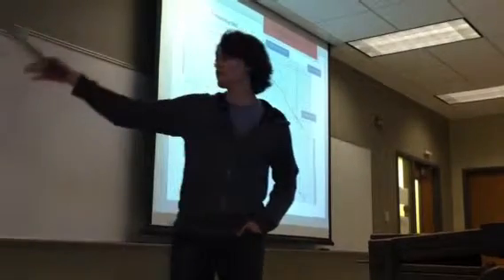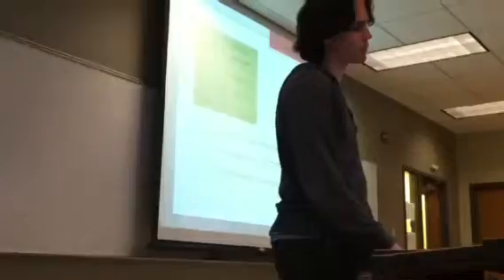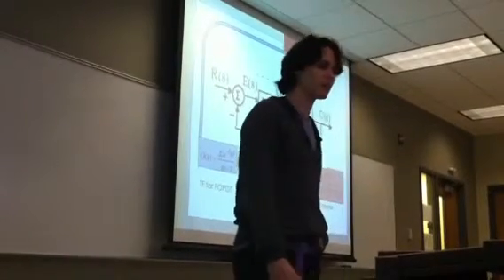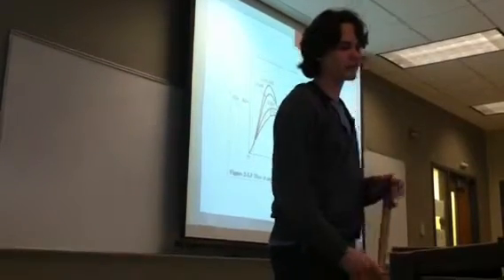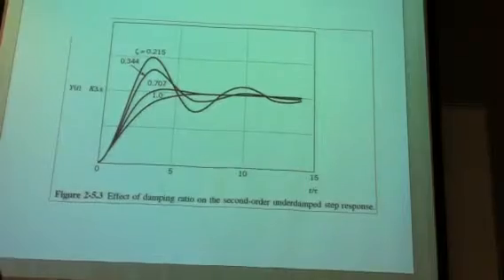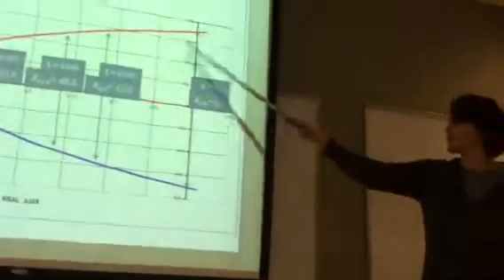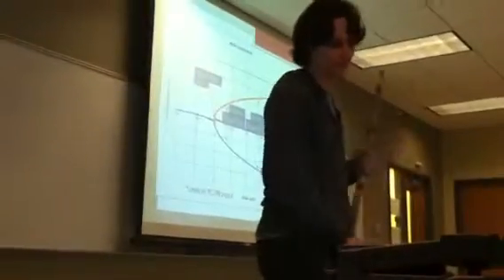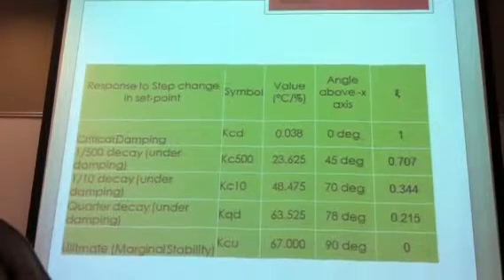UTC WebLab Cooling System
Ryan F describes the root locus for this system. His analysis is based on step-response and frequency-response analysis